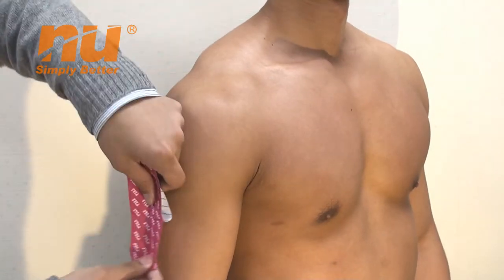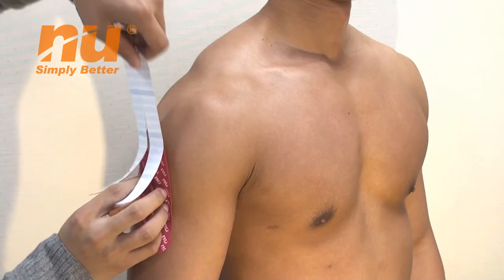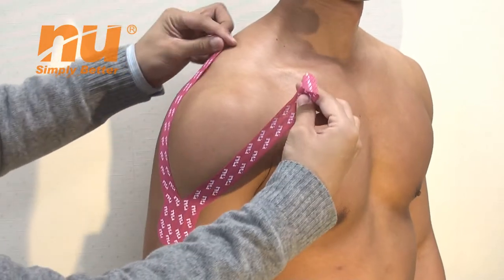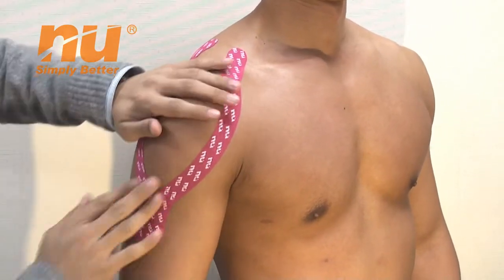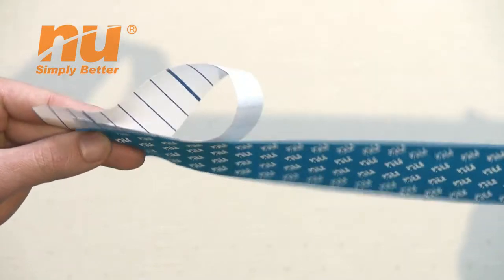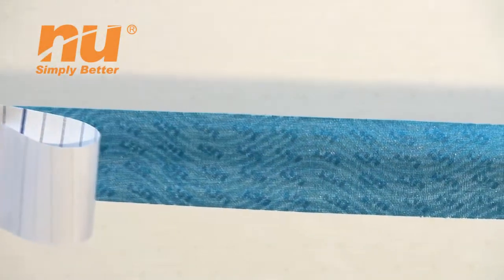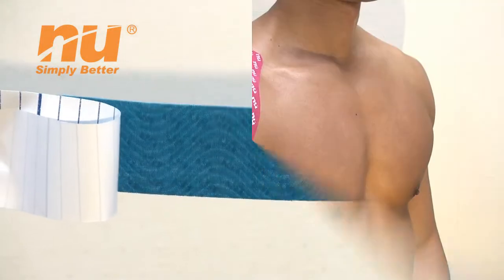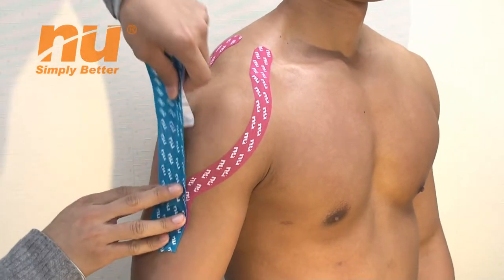NU Ti-Ge Kinesio Tape 肌耐貼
NU Ti-Ge Kinesio tape is made of acrylic adhesive that is used for treating athletic injuries and a variety of physical disorders.
The tape has been widely used in therapy and rehabilitation to facilitate the underused muscles.
Experts claim that the wave pattern found on the tape's adhesive has a lifting effect on the skin which reduce swelling and inflammation by improving blood circulation.
This in return helps to reduce pain by taking pressure off the user.

The elastic property of the tap helps to create a bridge over the areas to prevent  the muscle from over stretch.
Below is the demonstration video for the Kinesio Taping method.